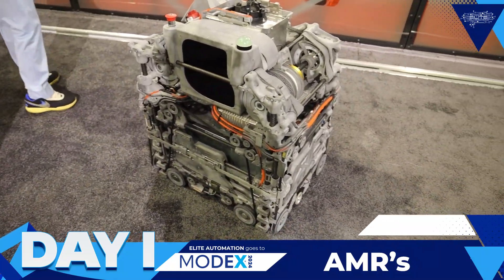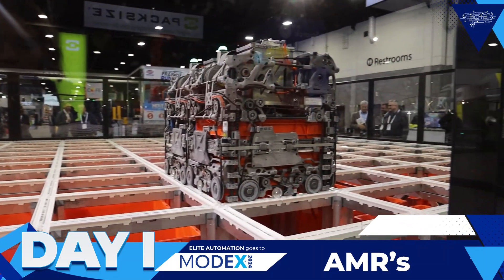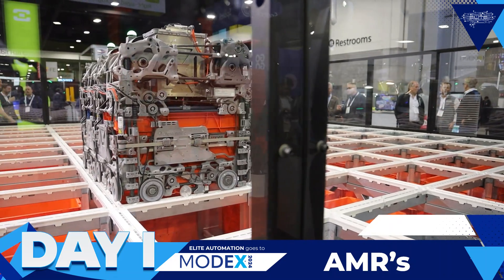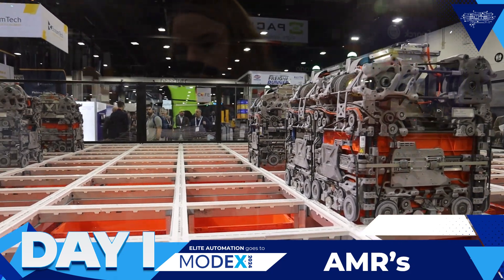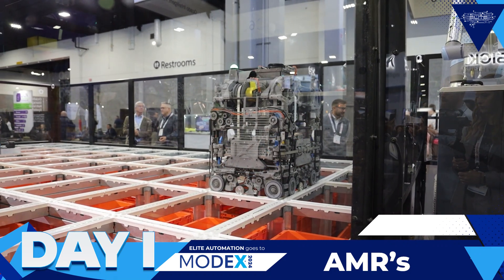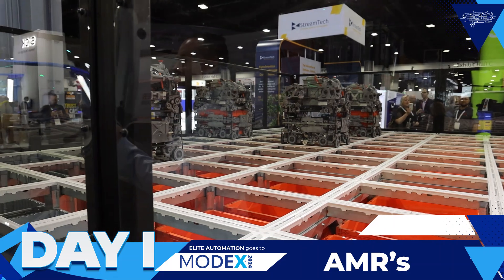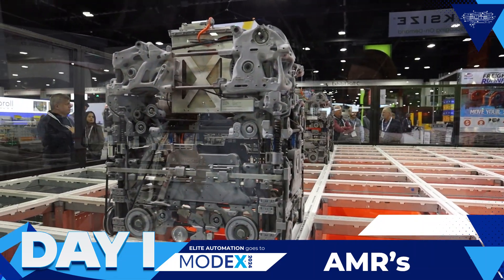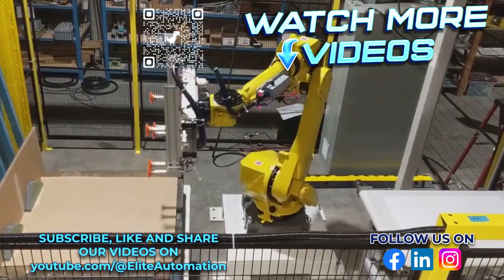Autonomous Mobile Robots Drop and Pick Demo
In this video, an autonomous mobile robot demonstrates its capability and systems in doing drop and pick tasks.

EliteAutomationUSA.com
Evansville, In